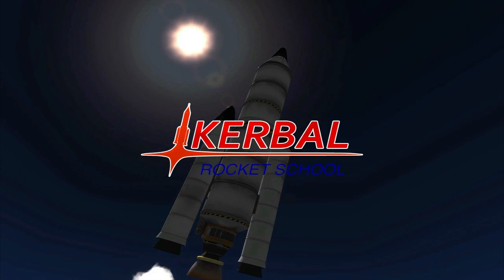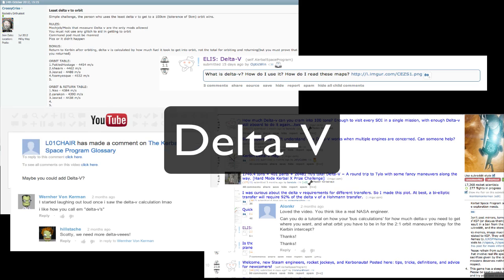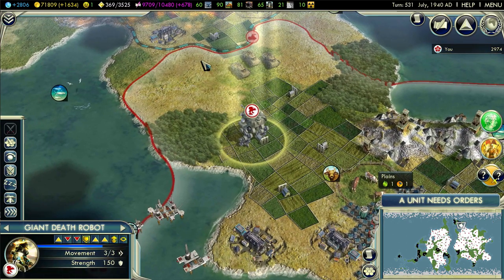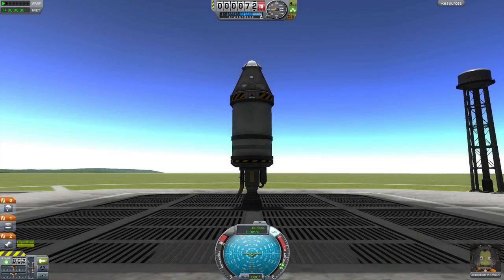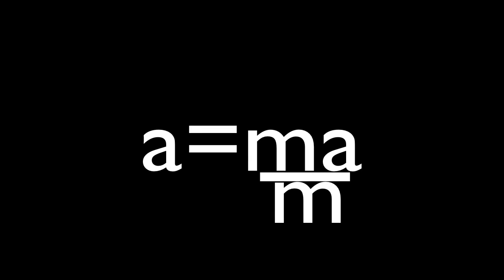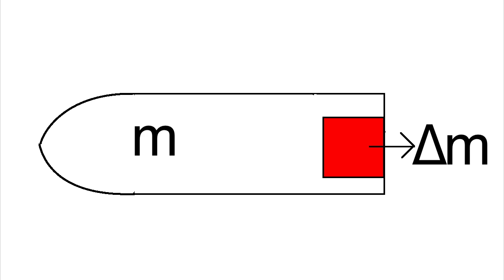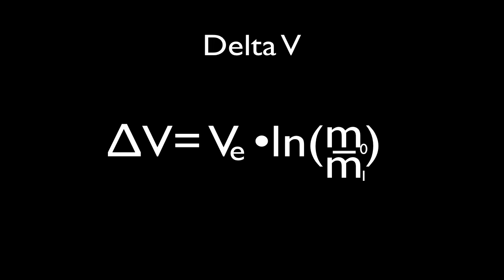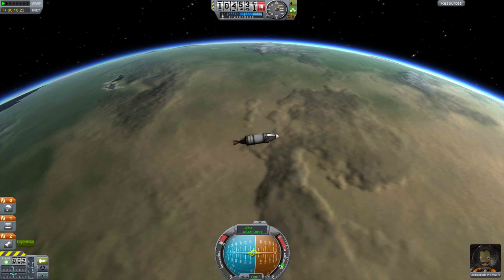Kerbal Rocket School | Episode 7 - Delta V (Part 1)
First part of a mini-series on Delta V.
This episode will cover: "What is Delta V and how to calculate it."

1. intro- made by me
2. sunny side up - black dynamite soundtrack
3. whatcha gonna do - yoko kanno